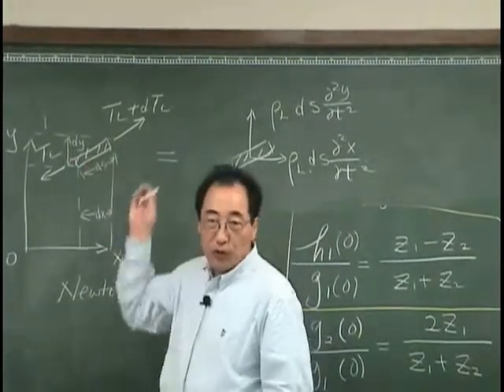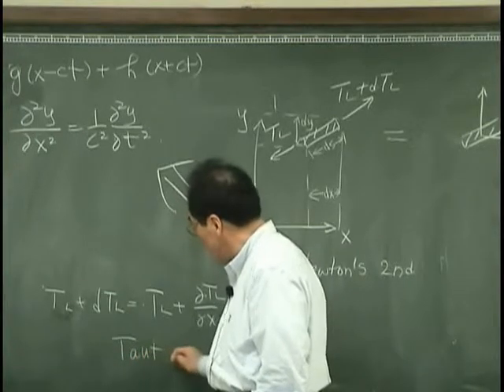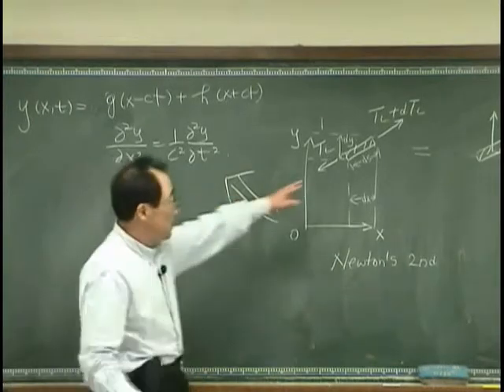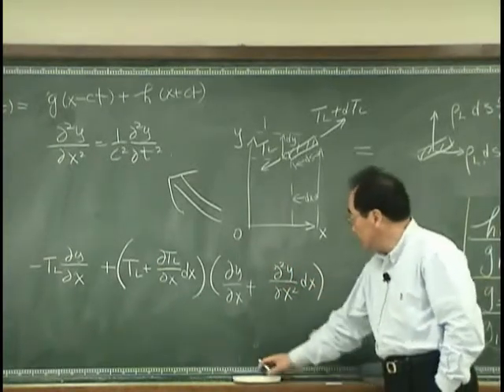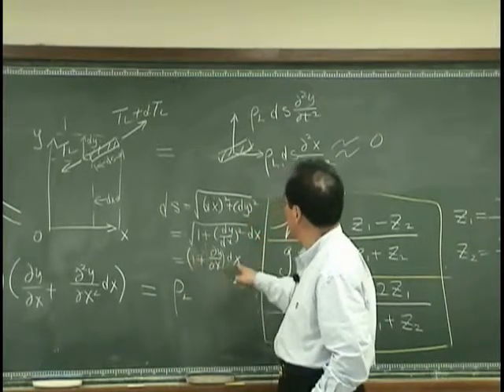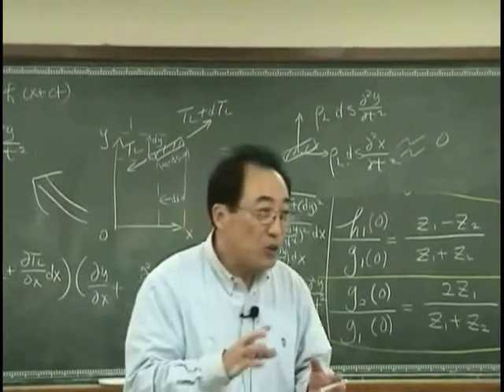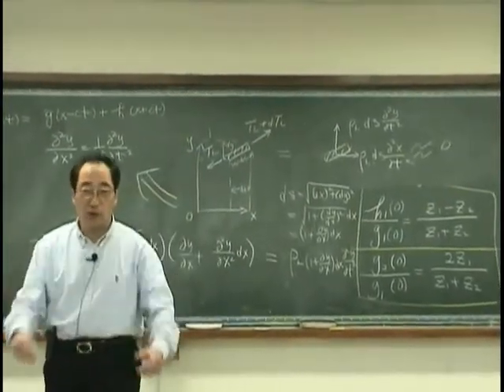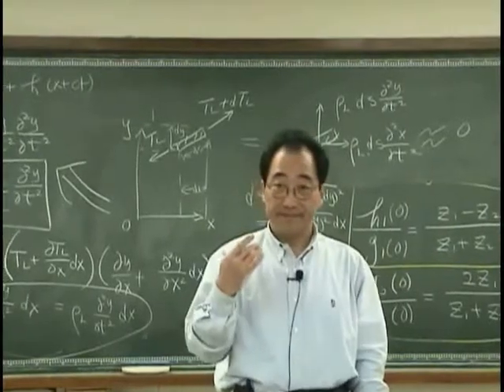[Lecture 3-6: Impedance] Introduction to Acoustics by Prof. Yang-Hann Kim